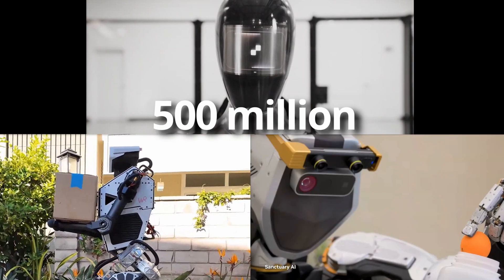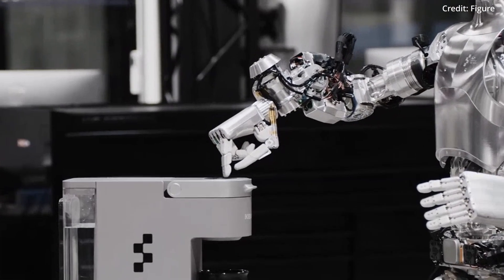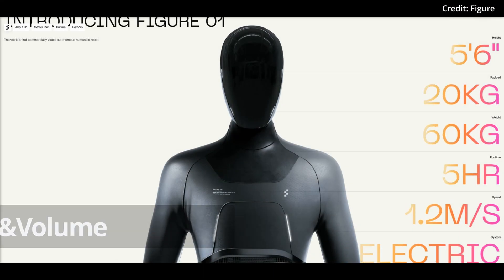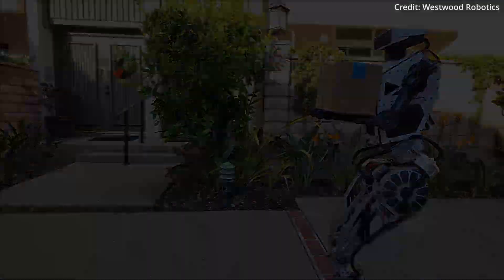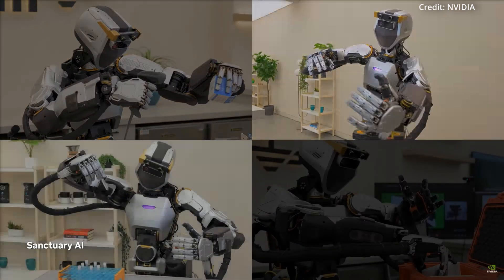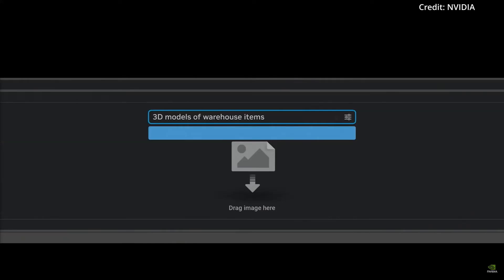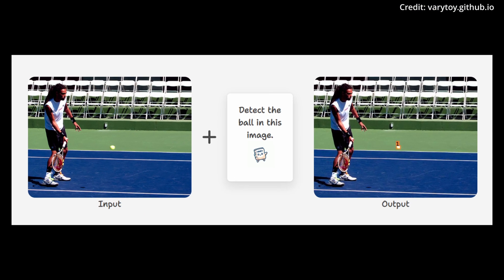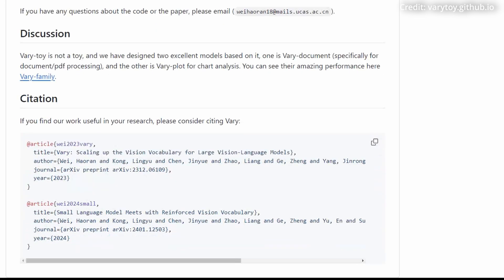FIGURE 01 AI Robot Update w/ OpenAI + Microsoft Shocks Tech World (THEMIS HUMANOID DEMO)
- OpenAI and Microsoft's $500 million investment in Figure AI propels the development of the Figure 1 humanoid robot, a cutting-edge machine known for its exceptional dexterity and capacity to handle significant payloads, challenging Tesla's Optimus in the robotics arena. Also, Westwood Robotics offers a glimpse into the future with its Themis humanoid robot, an advanced successor to the Bruce robot, showcasing its capability in varied terrains and hinting at revolutionary features for real-world applications.

AI news timestamps:
0:00 Figure 01 AI robot
3:16 Westwood Robotics Themis
4:16 Nvidia
6:33 Vary-Toy